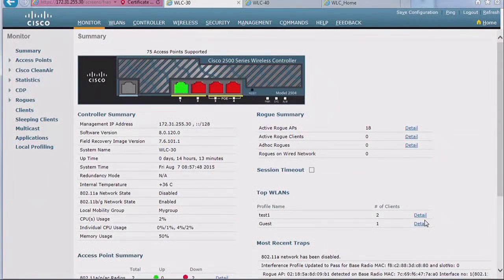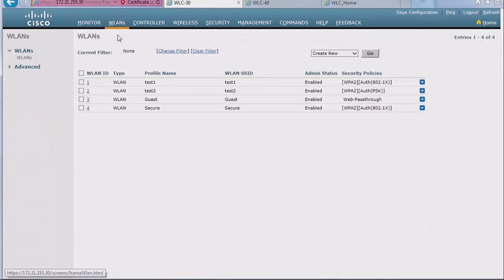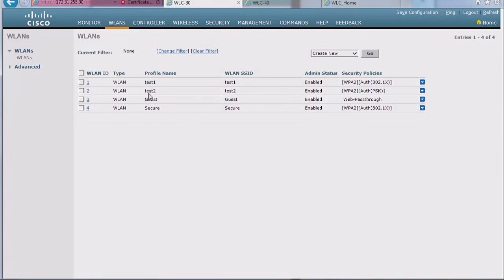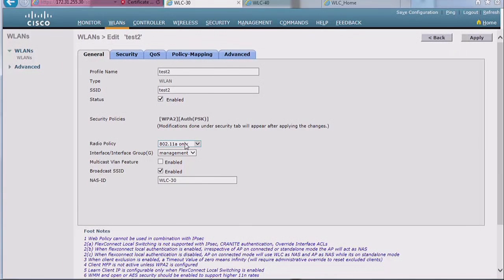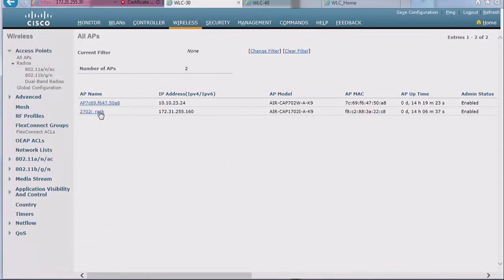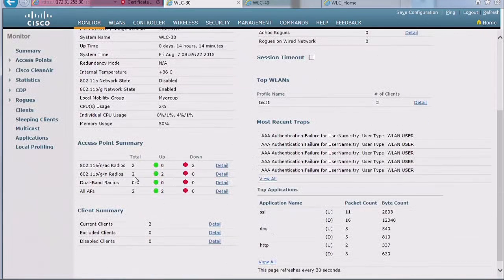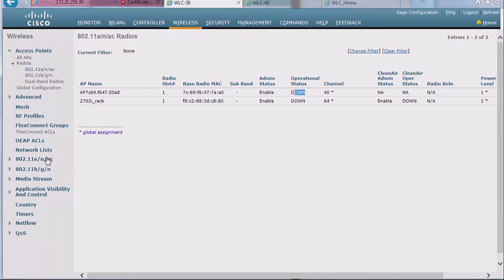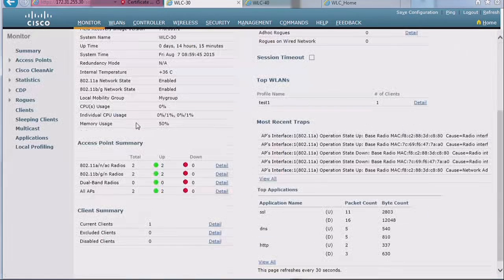4 6 WLAN Issues No Clients on an AP CCNA Wireless 200 355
4 6 WLAN Issues  No Clients on an AP   CCNA Wireless 200 355